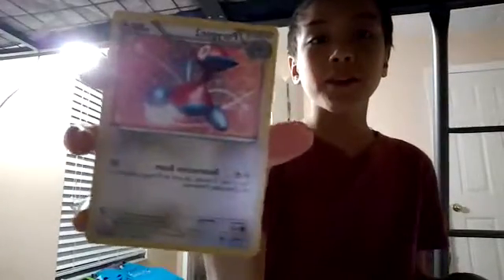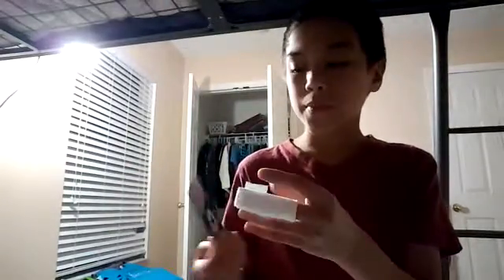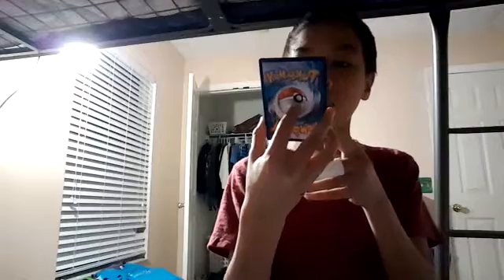POKÉMON CARD REVIEW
Hai